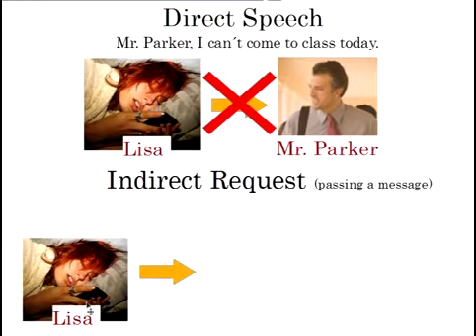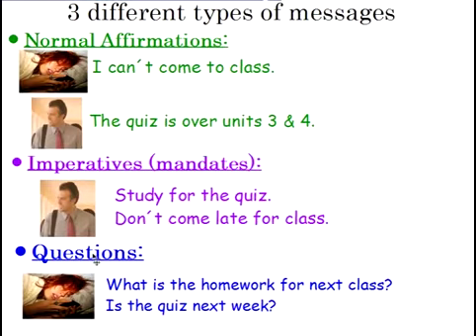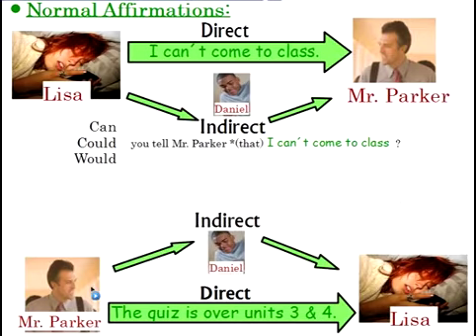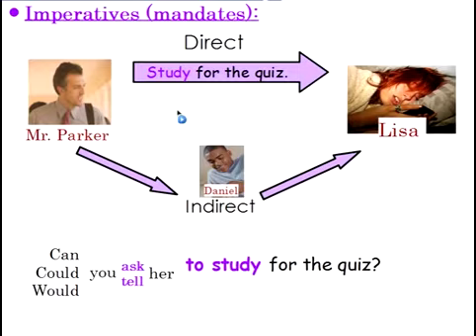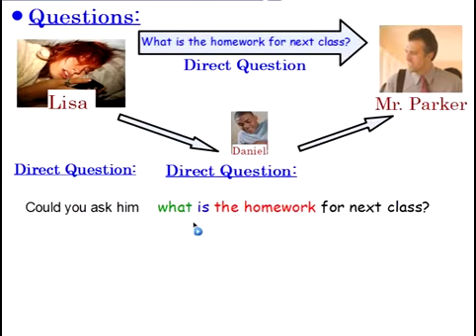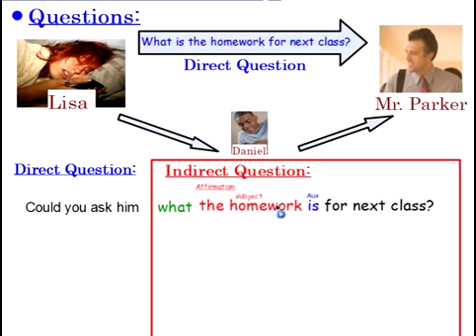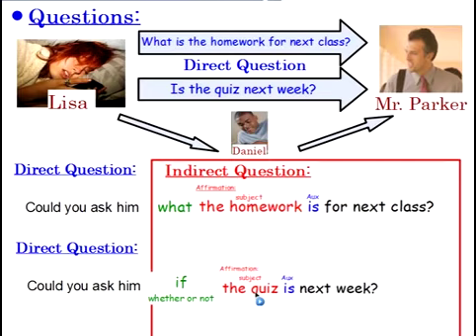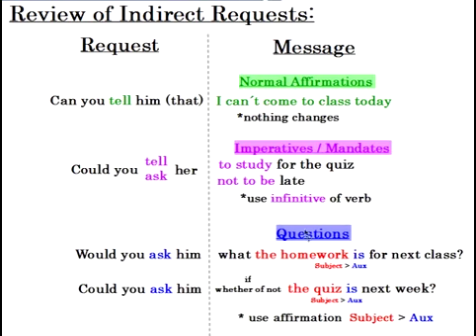Book 3 Unit 3 Indirect Requests •Contents•